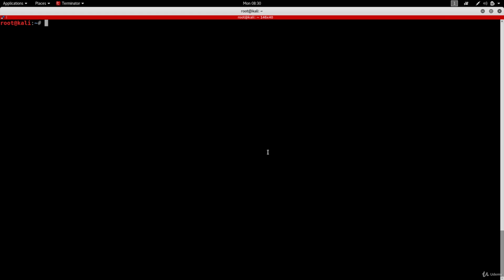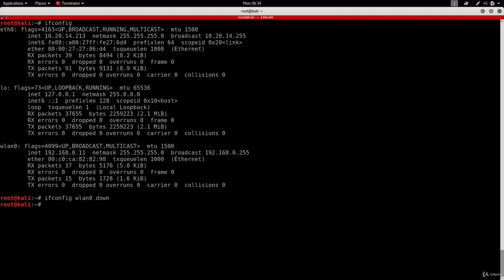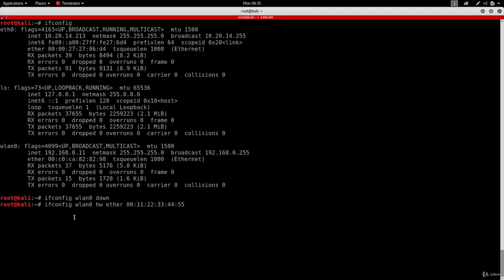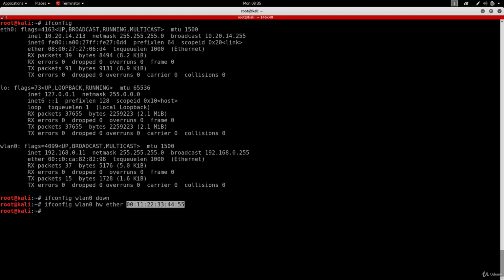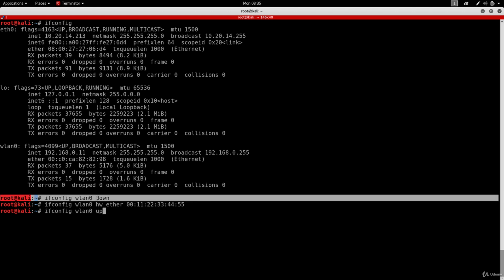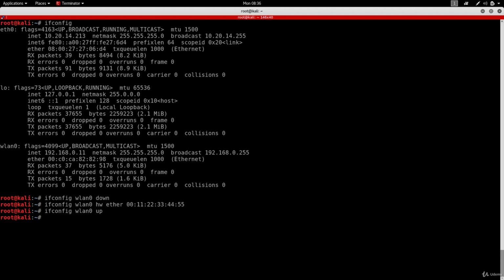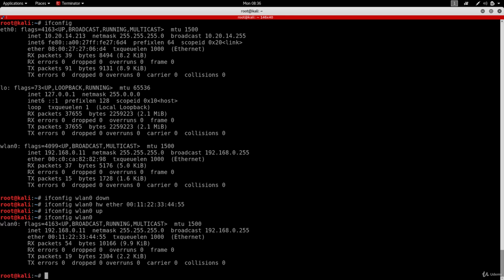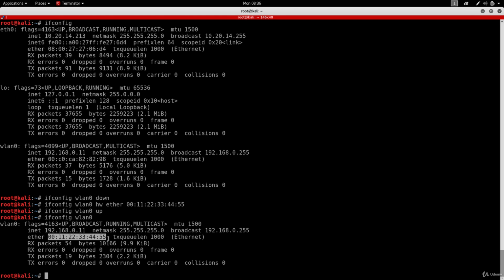Mac Address spoofing Manually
Welcome to come hackingeducation, a full guide to security, privacy and anonymity. This is lesson 3 of Section 5: MAC Addresses. This lesson dives into MAC addresses and their impacts on privacy and security. These unique hardware identifiers can be used to track you, but with mitigations can be prevented like spoofing/changing your MAC Address.